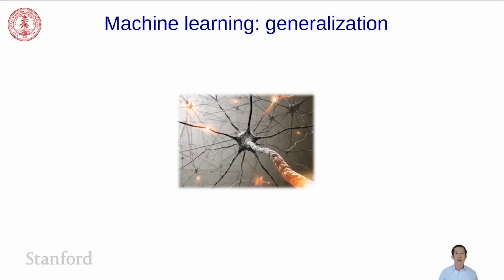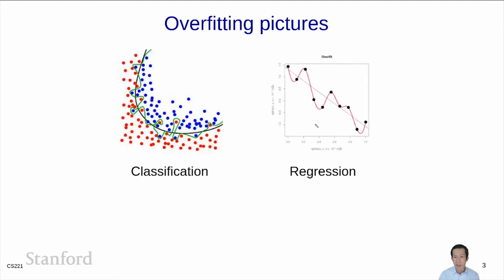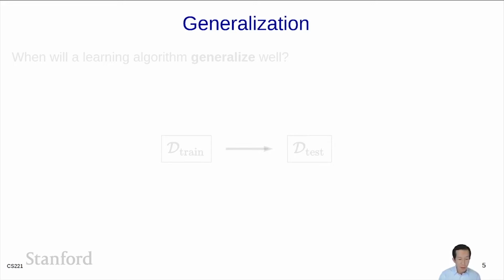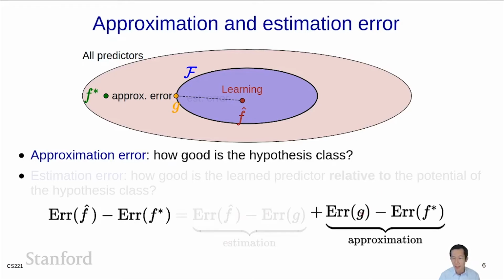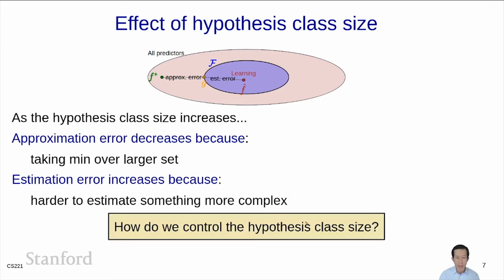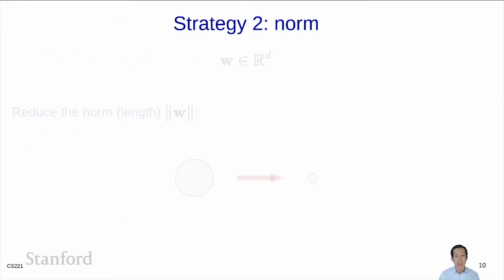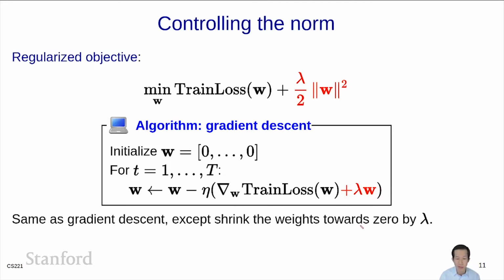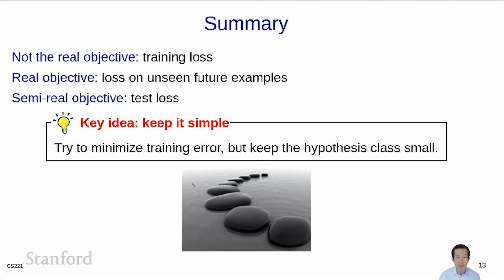Artificial Intelligence & Machine Learning 11 - Generalization | Stanford CS221: AI (Autumn 2021)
0:00 Introduction
0:06 Machine learning: generalization
0:12 Minimizing training loss
0:57 A strawman algorithm
1:42 Overfitting pictures
2:37 Evaluation
4:37 Approximation and estimation error
7:08 Effect of hypothesis class size
8:28 Strategy 1: dimensionality
9:25 Controlling the dimensionality
10:30 Strategy 2: norm
12:42 Controlling the norm: early stopping
13:45 Summary